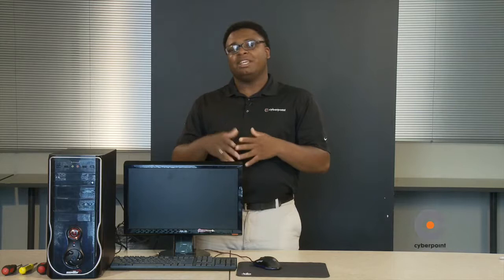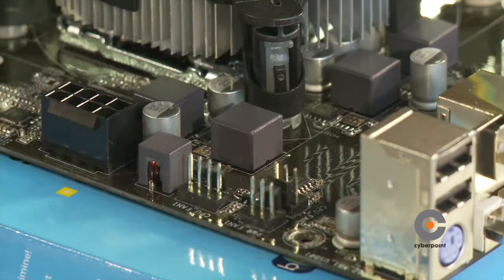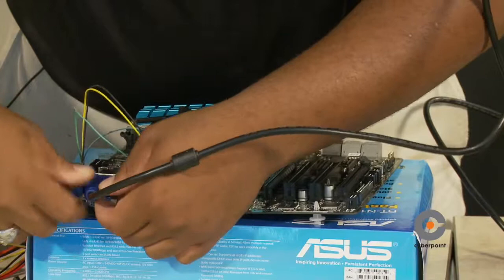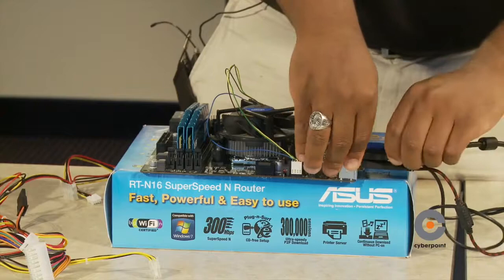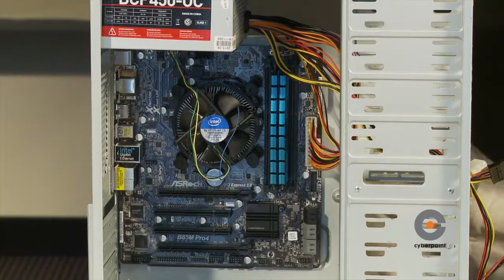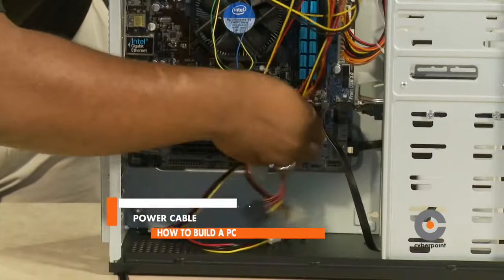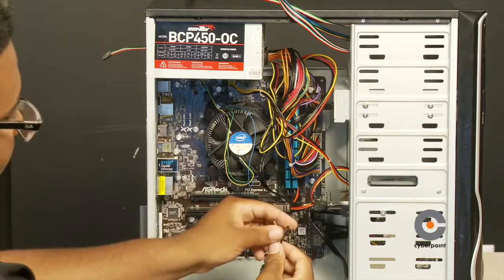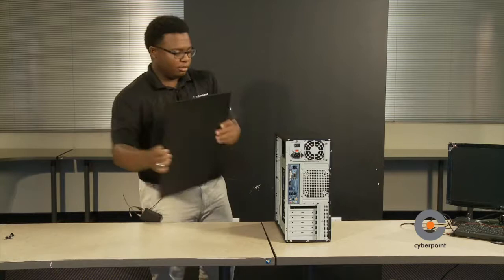Build Your Own Computer with Greg Jones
As part of his internship with CyberPoint, Cristo Rey High School graduate Greg Jones learned how to build a PC. He was eager to share his experience, and proposed making a demo video for future interns. Partnering with CyberPoint's 2015 interns, Greg wrote, starred in, and edited this overview of how to build a PC.